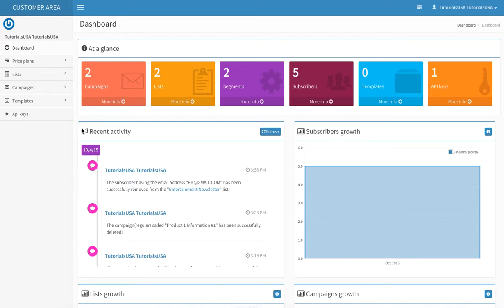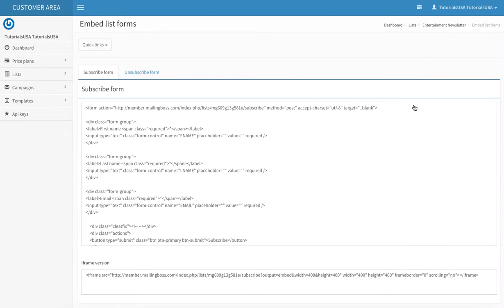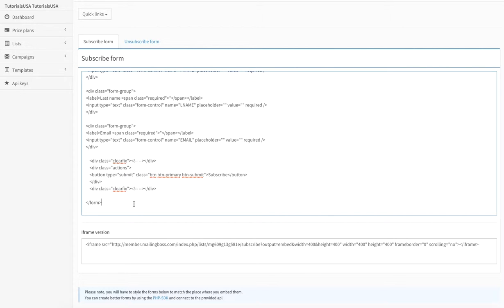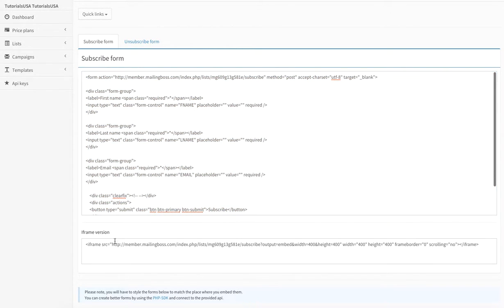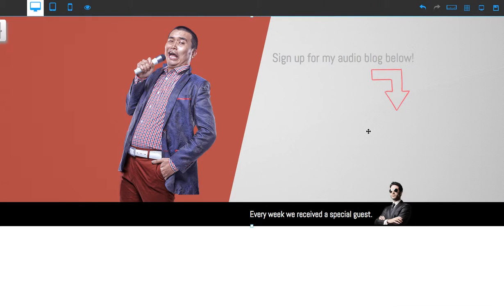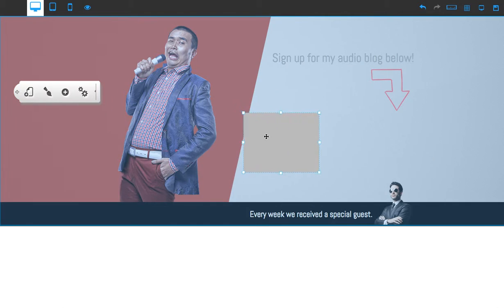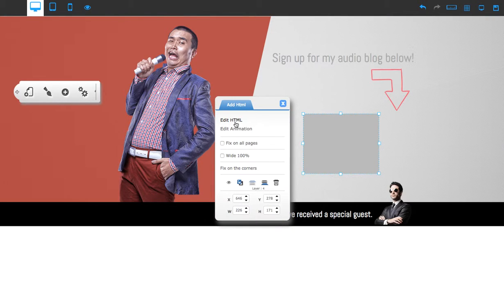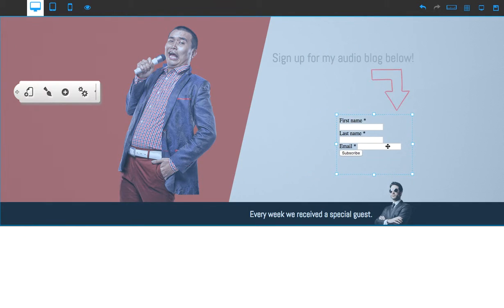019 How to Add a Mailing Boss Form to Another Website or Blog